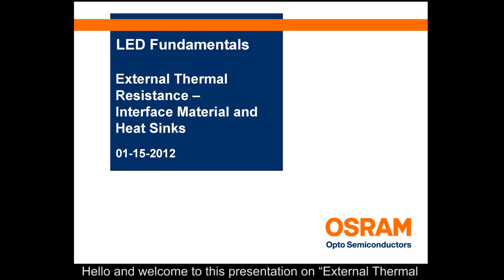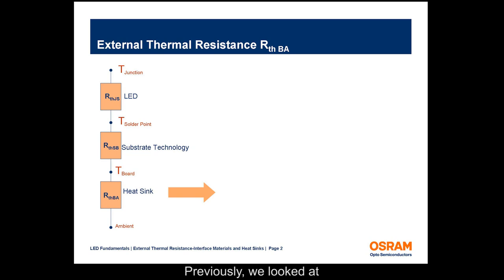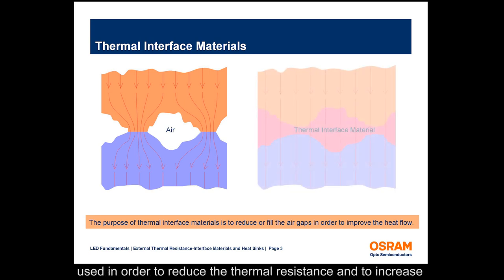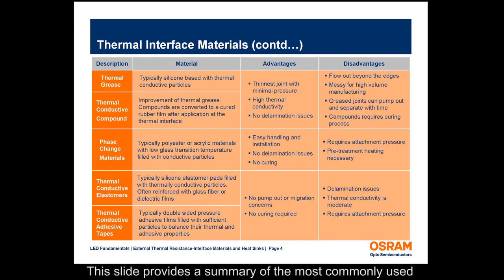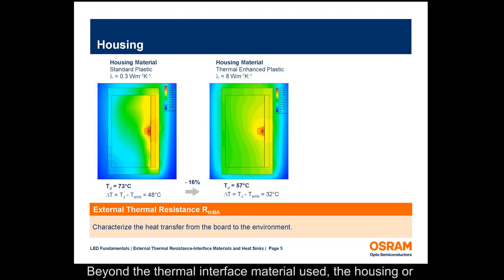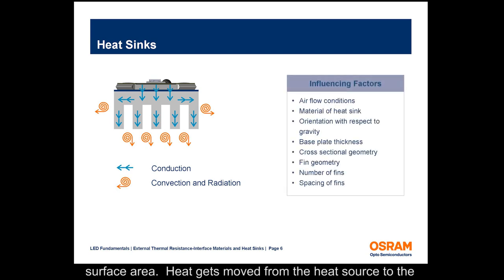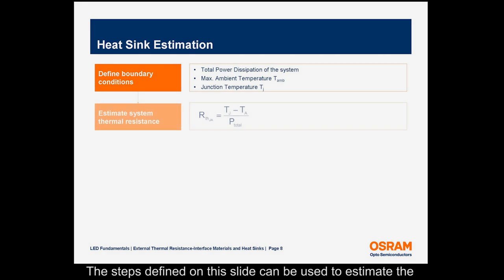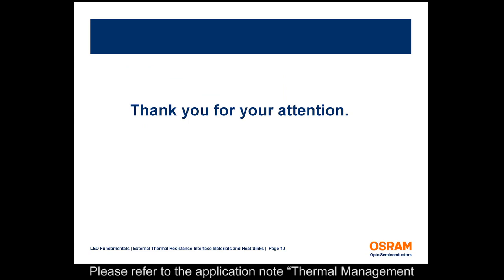External Thermal Resistance (Interface Materials and Heat Sinks) - LED Fundamental Series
OSRAM Opto Semiconductors presents External Thermal Resistance (Interface Materials and Heat Sinks) as part of the LED Fundamentals series.  In this presentation we will look at thermal interface materials, influencing factors for heat sink selection, and steps to identify the right heat sink for an LED system design.